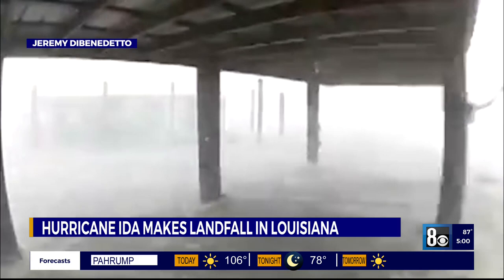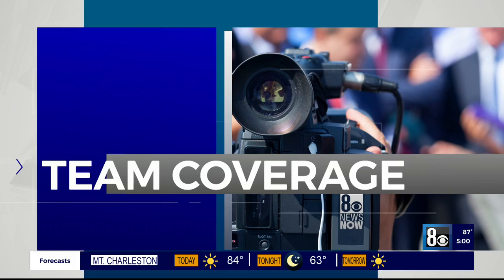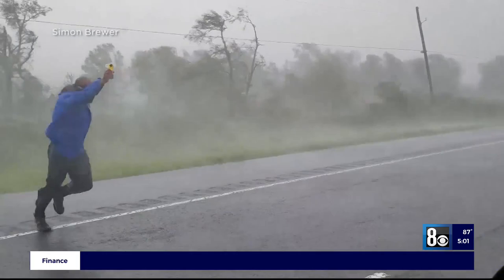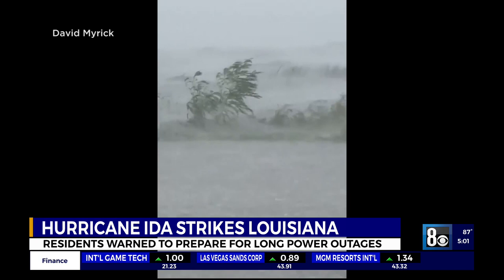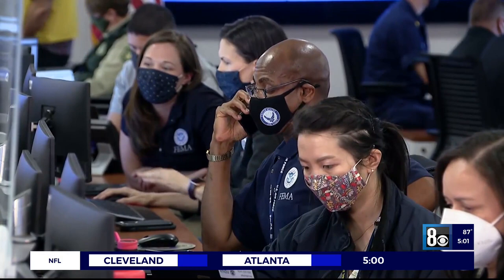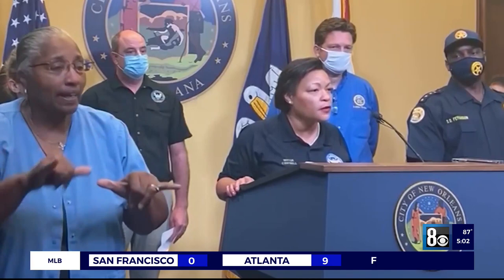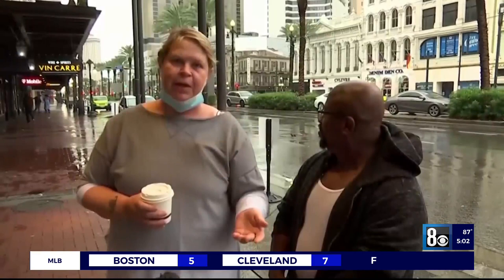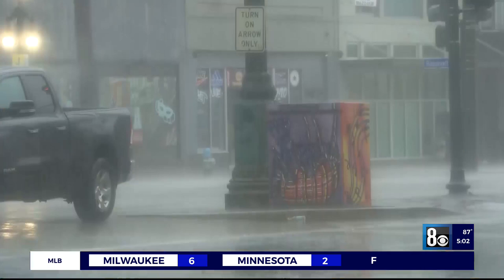Hurricane Ida makes landfall in Louisiana, power could be out for weeks